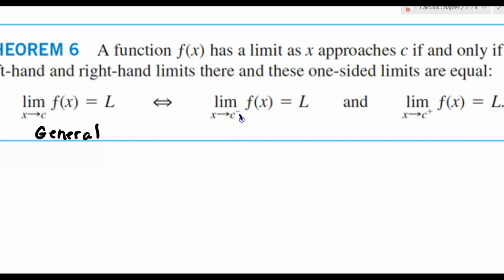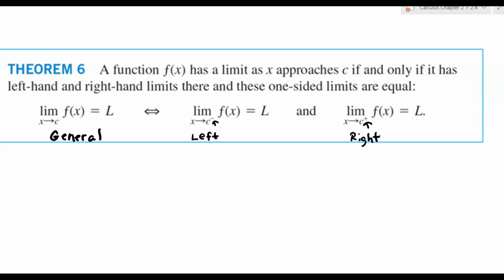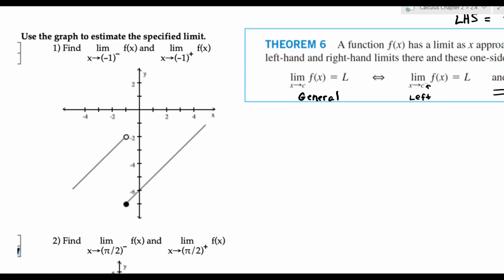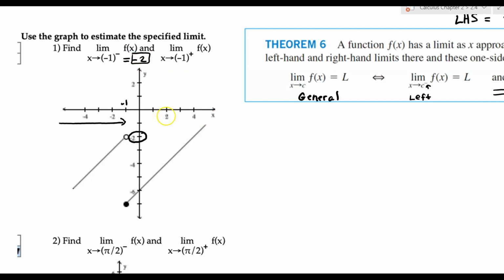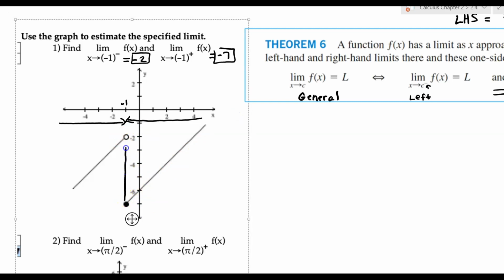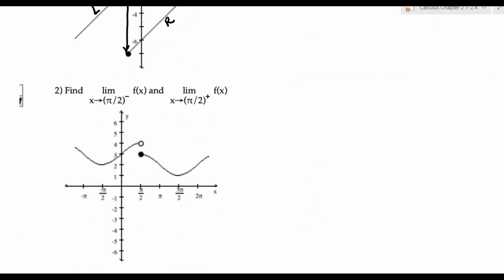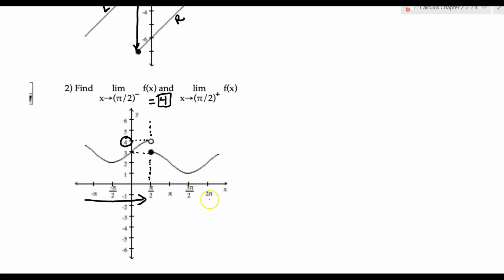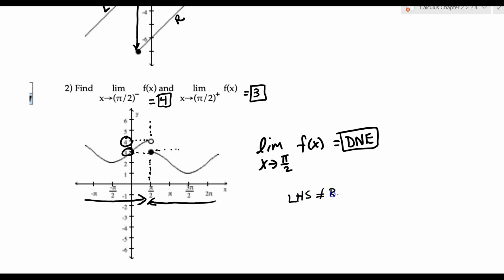One-Sided Limits (Graphically)